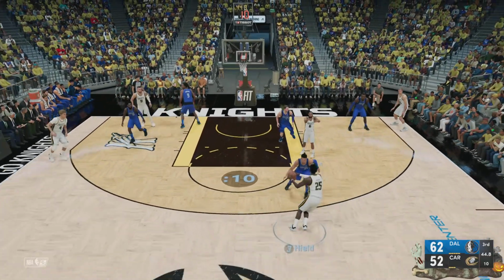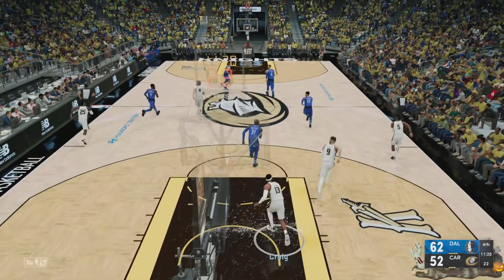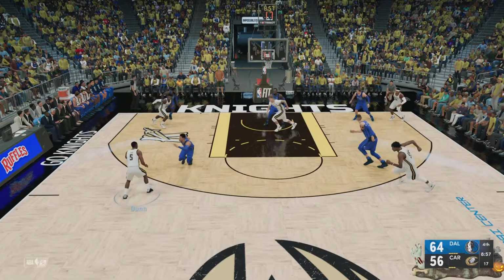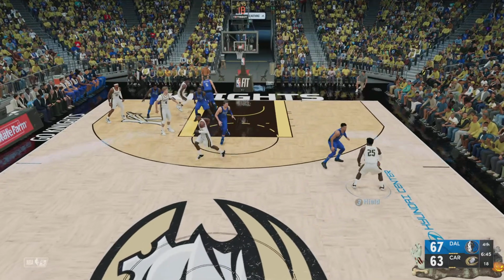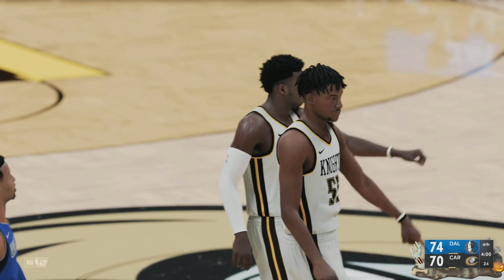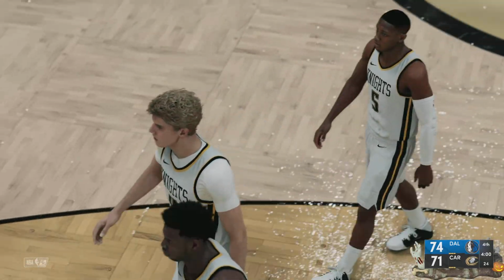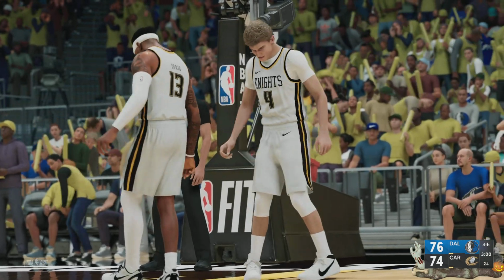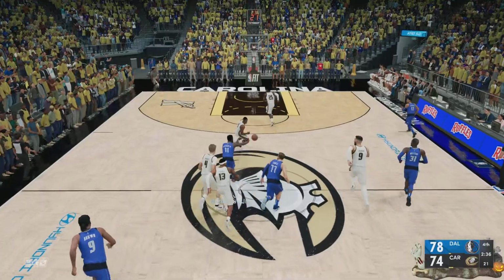NBA 2K22_20211107184208